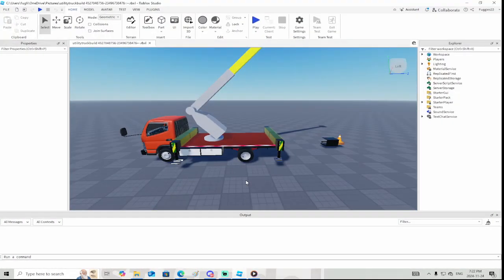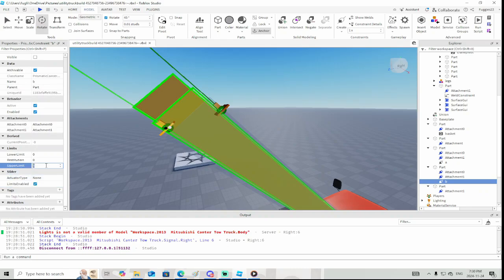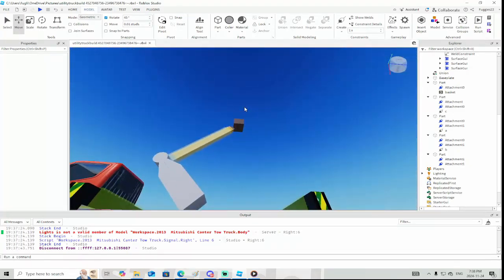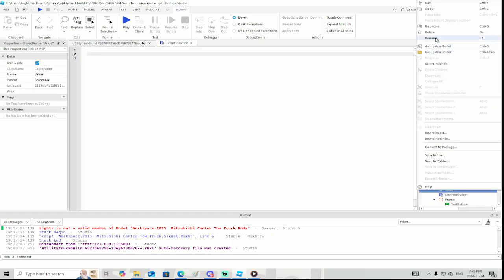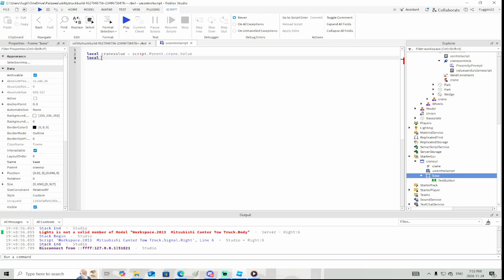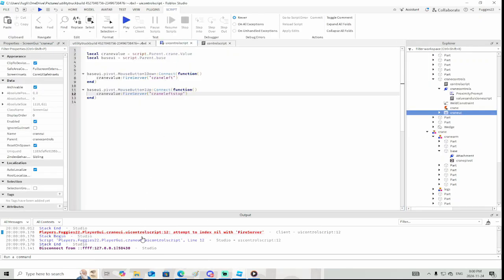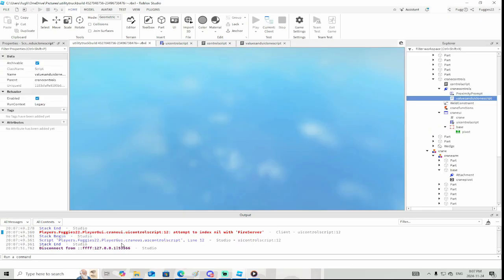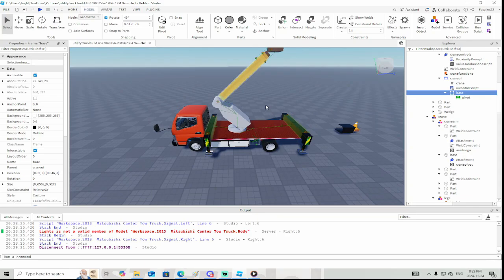Roblox Studio Build and Code - Utility Truck Build Part 2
In this video I finish making the arm move and then I begin to code the crane!  :)